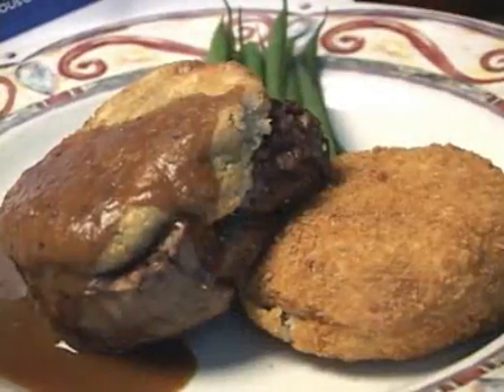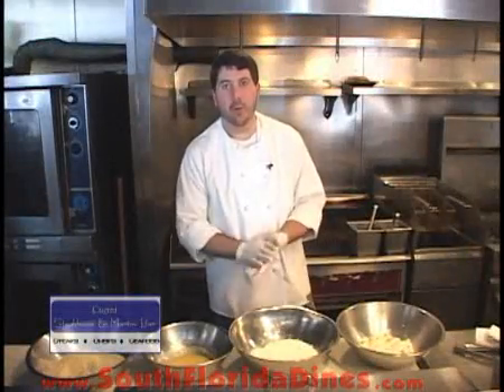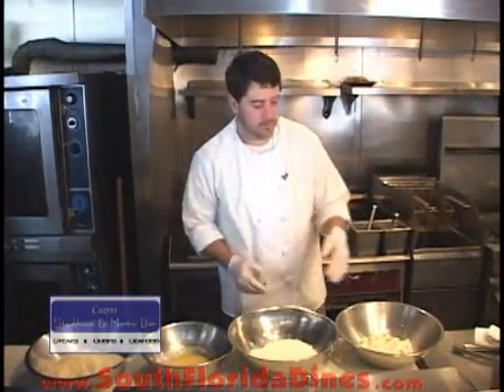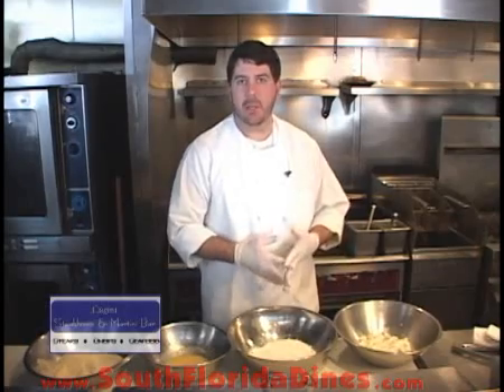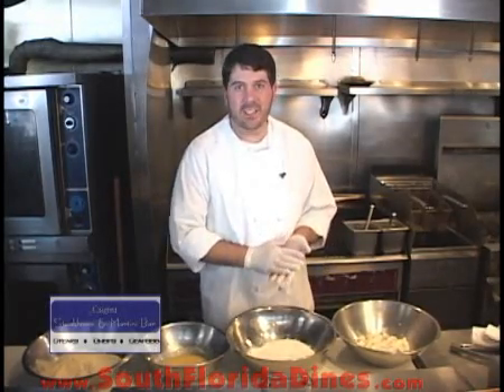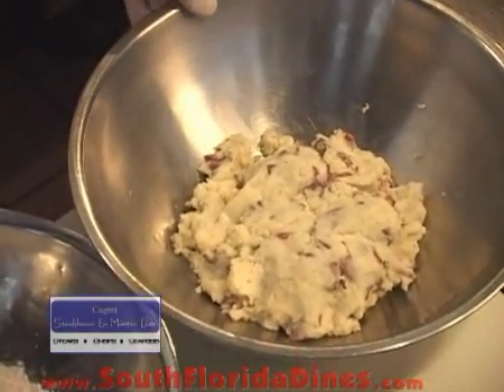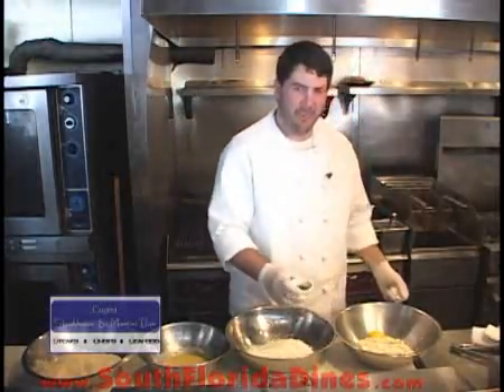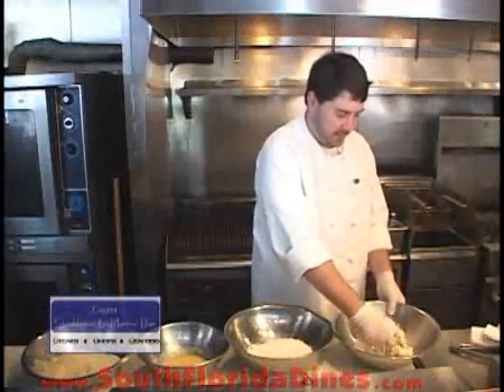Cugini Steakhouse Potato Cake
Shef shawn Culligan prepares Cugini Steakhouse's Famous Potato Cake